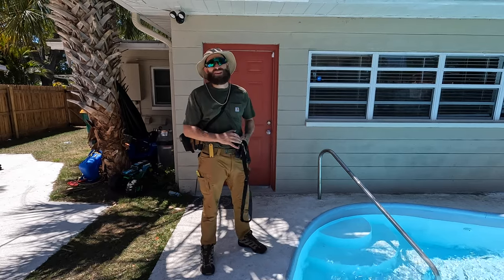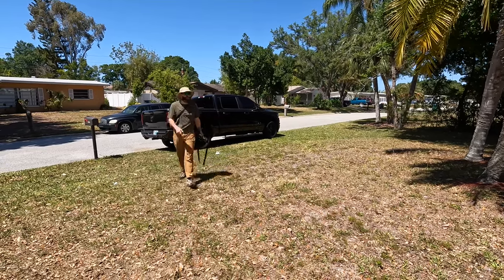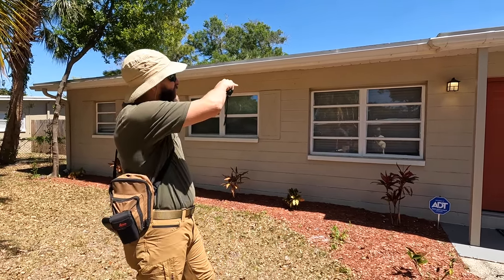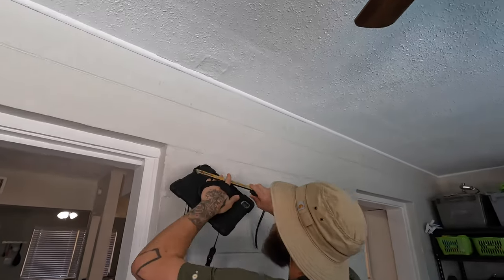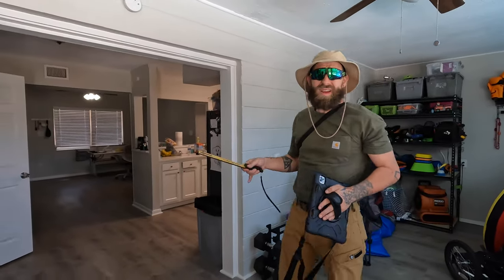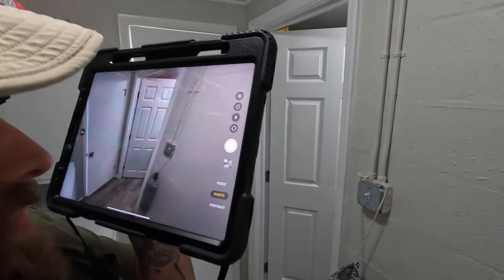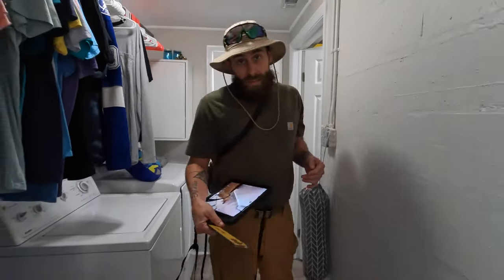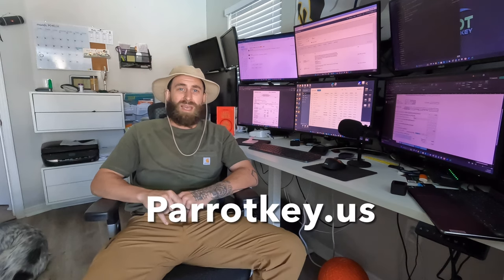How To Take Photos In Xactimate Mobile X1 - Tips On Mastering Mobile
Our Master Mobile Class is finally here!! We will be offering a 1 day 8-10 hour class on January 3rd, 4th, and 10th, located at our new office 11595 Kelly Road Suite 102 Fort Myers, Florida 33908.

This video will help demonstrate the need for proper photo taking during your inspections. This video will help up your game over the competition as we all know PHOTOS are the most important part of the story you are trying to tell. As a friendly word of advice to any newbies; take as many photos as you can till you have a process down, you can always go back through and delete any you don't need. No one wants to have to do a re-inspect because of a lack of good photo taking.

Here are the Tools:
These 14 tools are available to help you be one of the most efficient inspectors on the market. Time is money and don’t sell yourself short. Spending bucks now to increase your claim volume will make you more money, faster. SO JUST GET THE TOOLS.
iPad Pro (any ipad with .5 capabilities on the camera)
12.9 inch
11 inch
iPad Pro case with the hand strap and body strap attachment.
12.9 inch
11 inch
Laptop/Computer
Lenovo Yoga 9i 14 inch
HP Envy Desktop
Drone
DJI2 mini
Chubby Buttons 2 bluetooth camera clicker
Chubby Buttons 2
Shingle Gauge
Metal Roof Gauge
Torpedo Level (small)
Tool Bag
Carhartt Zip
Wolf Tactical
Flashlight/Headlamp
Coast - Rechargeable
DanForce - Rechargeable
Moisture Meter
- AccuMASTER turns on a lot, kills battery faster
- General Tools - current one
- Triplett - another good one
Ladder (22ft recommended but they are pricey)
15.5 ft telescoping ladder
12.5 ft telescoping ladder
22 ft Multi-Position Ladder
22 ft Telescoping A Frame Extension Ladder
17 ft Multi-Position Ladder
15 ft Telescoping Ladder
16.5 ft Telescoping A Frame Extension Ladder